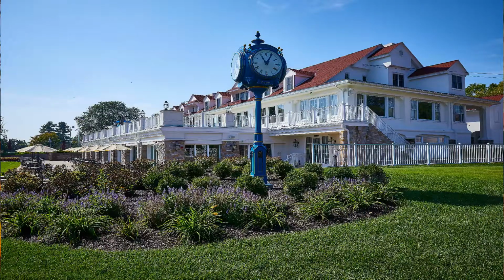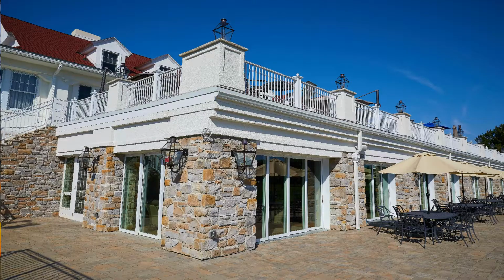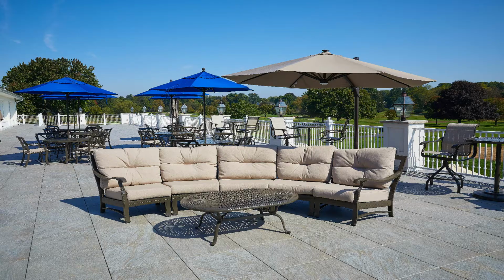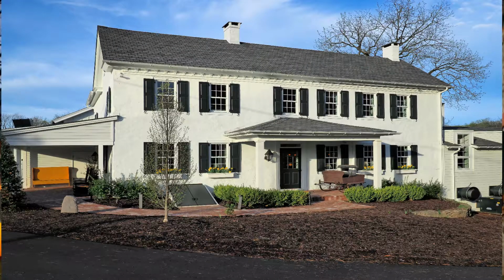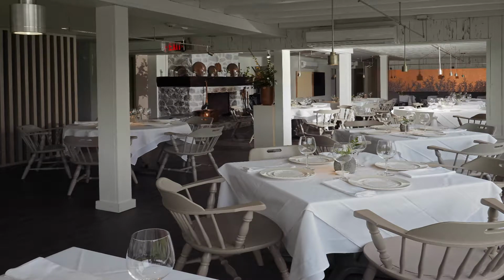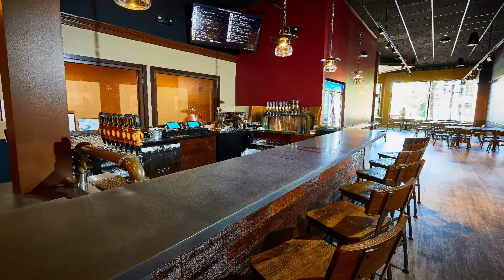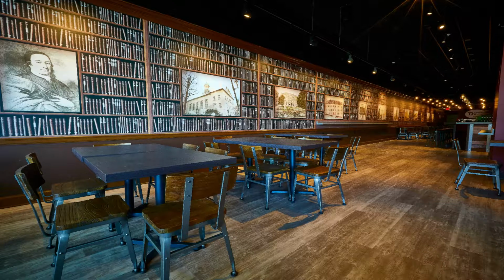Milestones in Business: Jerdon Construction Projects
Ron discusses some of the recent projects Jerdon Construction has worked on.